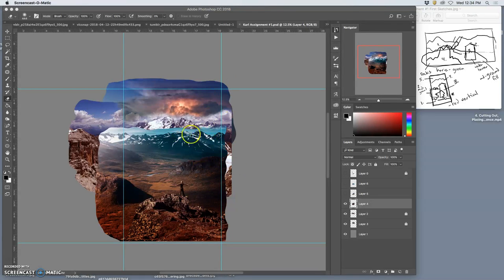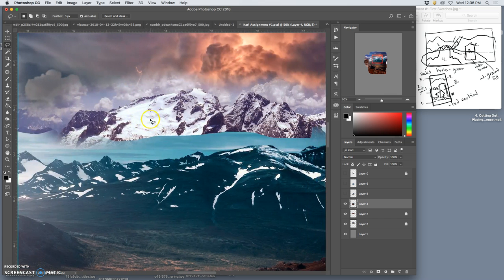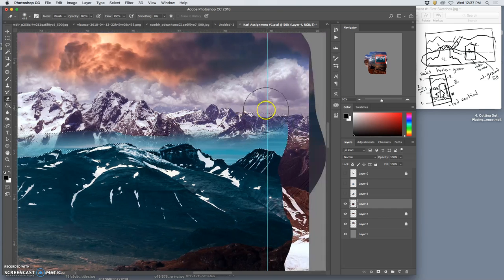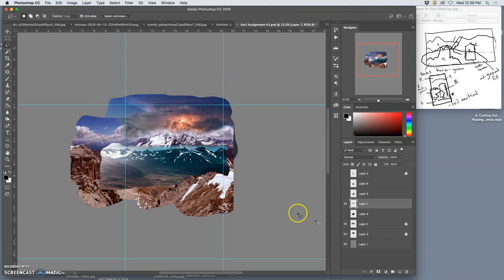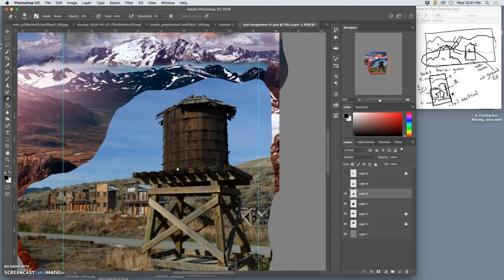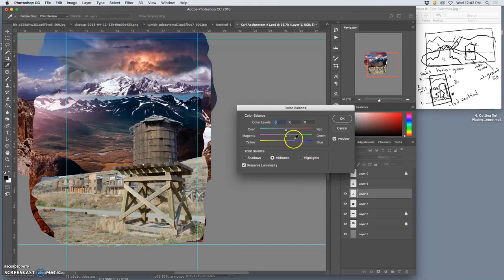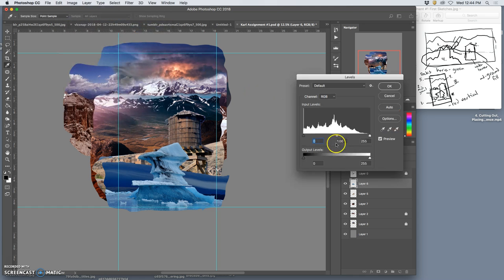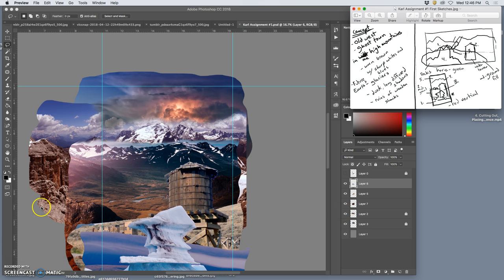5 Rough Transitioning and Placing All Five References to fill the Format